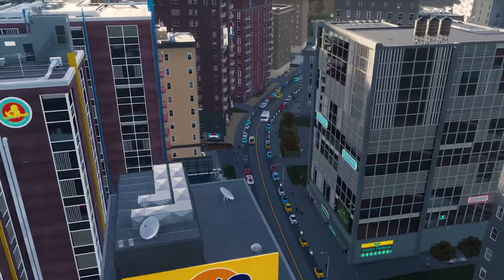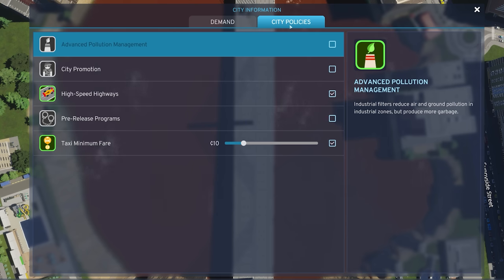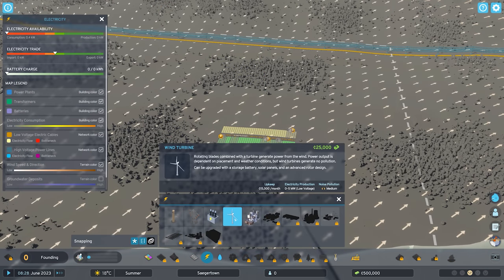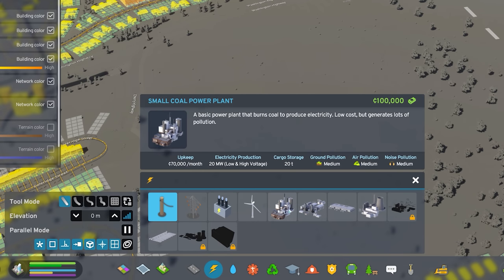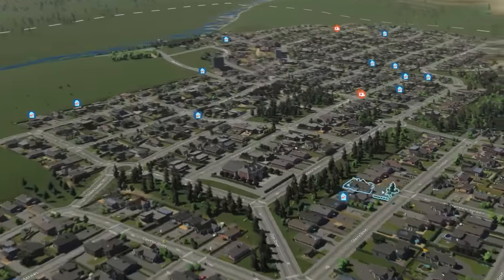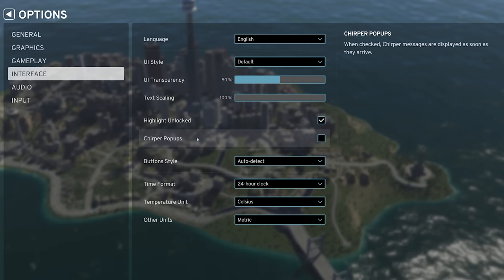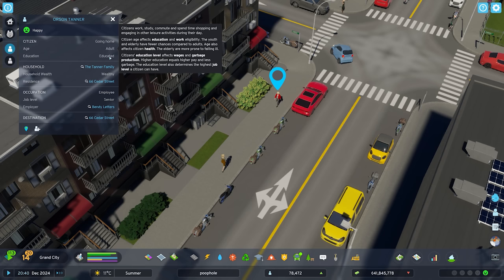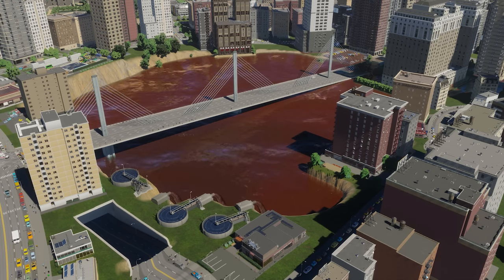Cities Skylines 2 - 10 TIPS FOR A BEAUTIFUL & EFFICIENT CITY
Welcome back to Cities Skylines 2 where I'm sharing 10 expanded tips to build a beautiful and efficient city. There will be something for everybody in this video, from beginners guide tips through to some extra for experts, and perhaps a few tricks you didn't know to make more money or take beautiful (and silent!) shots of your city. Let me know if you like this kind of Cities Skylines 2 tutorial style coverage and I'd happily make more - terraforming, advanced zoning, and my favorite - tunneling - could still feature in future, (likely dedicated) videos.

CONTENT:
0:00 - Cities Skylines 2 Tips & Tricks
0:10 - Districts & Parking Fees
2:03 - City Insights & Economic Management
3:38 - Settling Somewhere Suitable
5:03 - City Zoning: BIG and small
6:29 - Early Imports and Exports
7:31 - Cheesing the Development Tree (grow and level up fast!)
9:22 - Plopping Public Transit
11:07 - Silencing the Noise - Chirper & The Offensive Radio
12:01 - Picture-Perfect Cities
13:14 - Education, Jobs, Money
14:23 - EXTRA for EXPERTS: Developer Mode

Buy HUMANKIND for Steam here!

Video Information
Title: